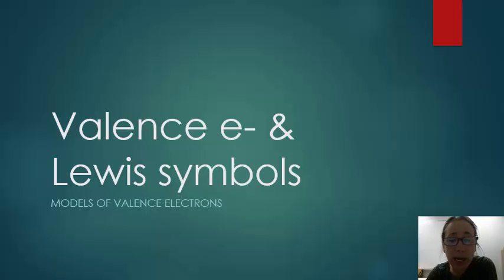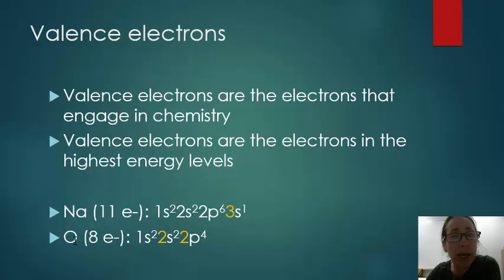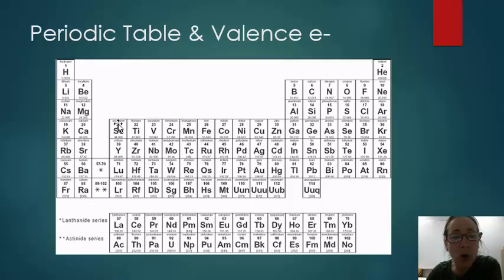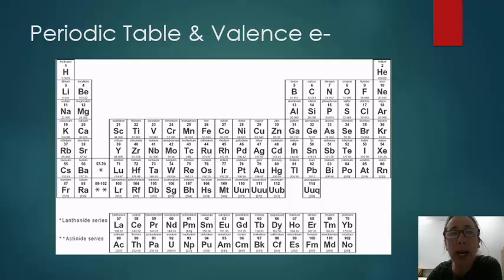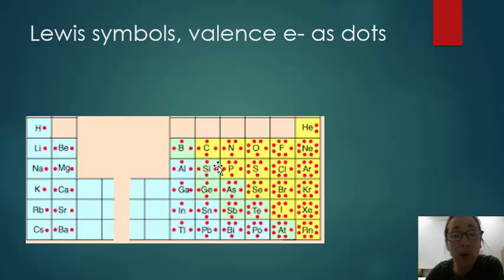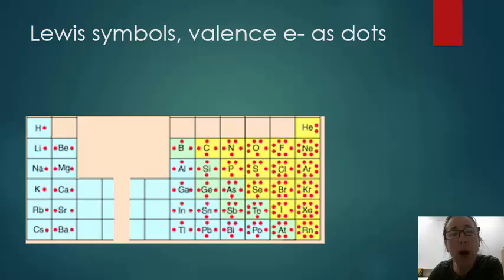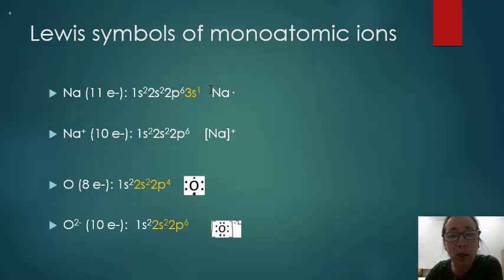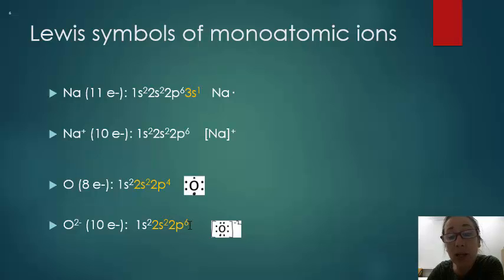Lewis Symbols and Valence e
Review of what valence electrons are and an introduction to Lewis symbols for atoms & monoatomic ions.